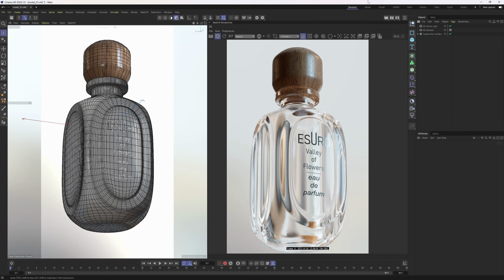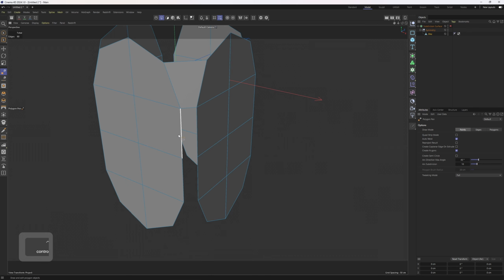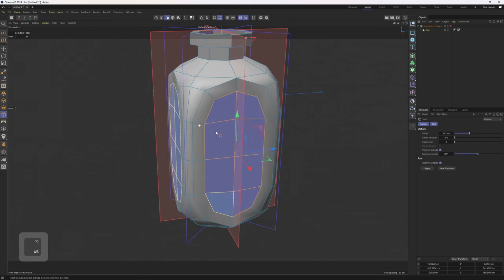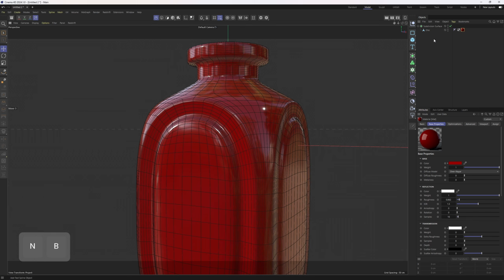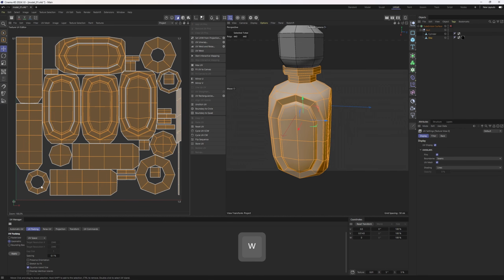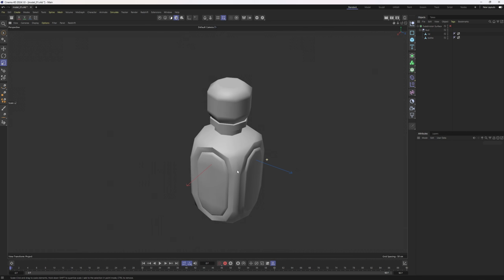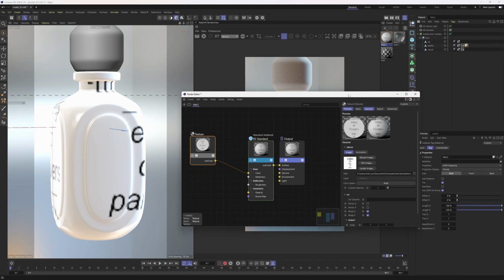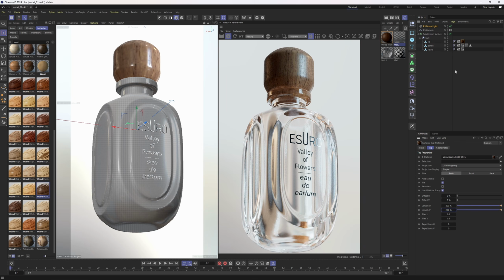Industrial Design/Product Modeling Tutorial #30 | Glass Bottle